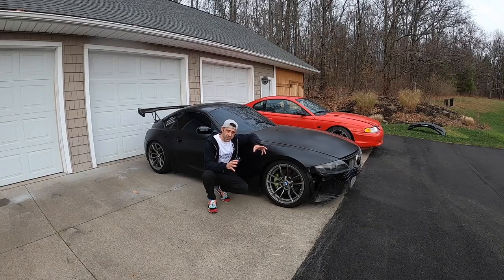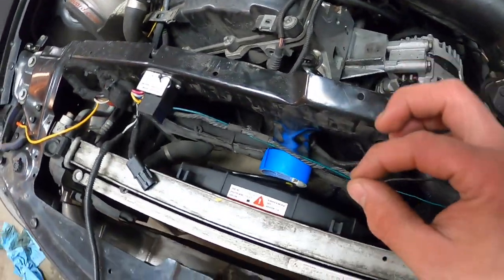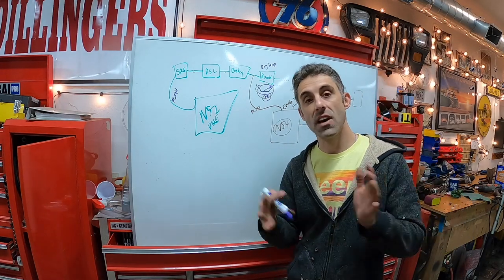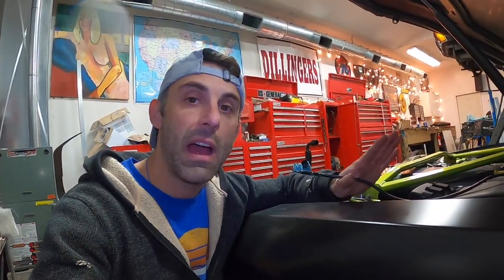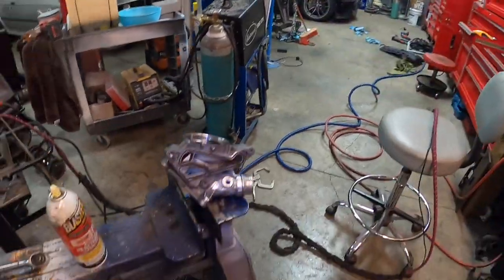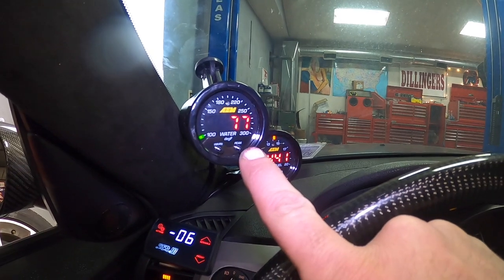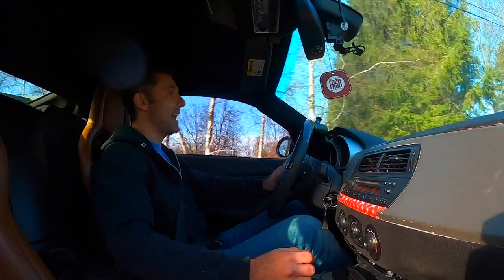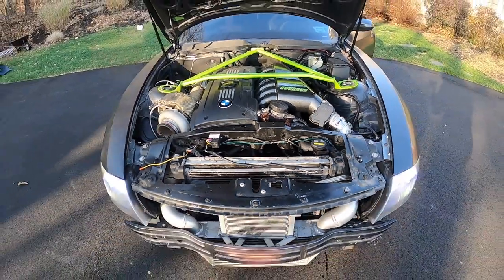BMW N54 Z4 Overheating Problems...SOLVED!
Here, we have a 2007 Z4 with an N54 Engine Swap. This customer has issues with overheating of the engine, as well as no way to tell what the engine temperature is! How do we solve this? Watch and find out!

Hint #1: Using the wrong fan can cause your engine to derate and lose power significantly!
Hint #2: You can't have 2 DME's on the same CAN Backbone, but why!?